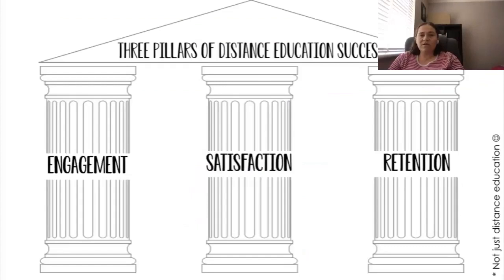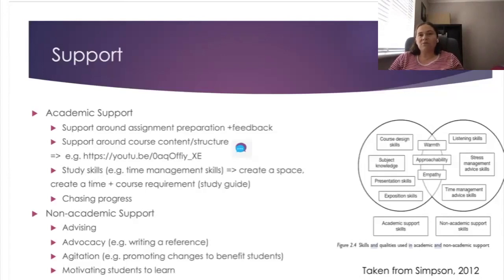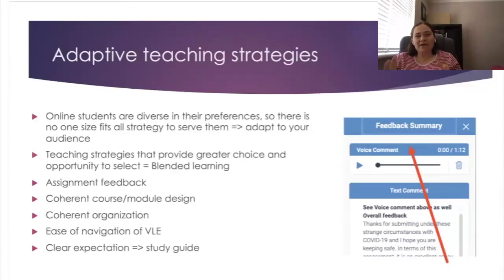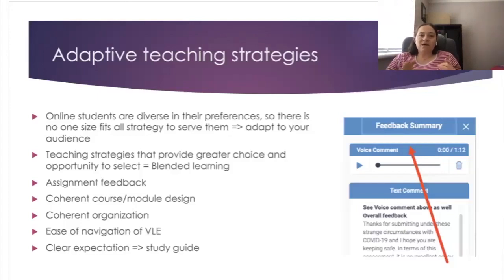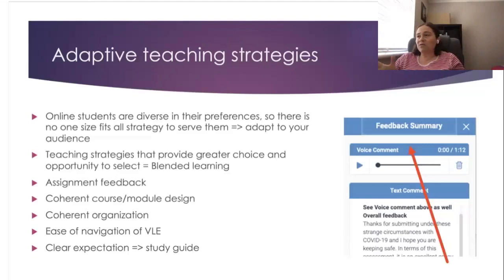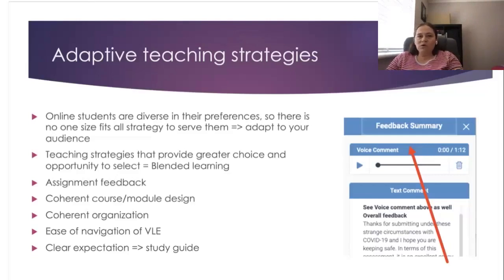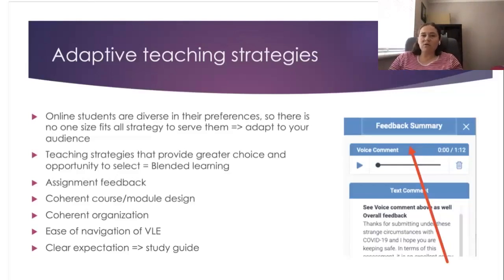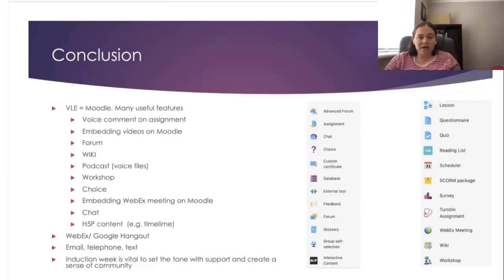Knowledge in Action - Good teaching practice in Distance Learnining Environmnets